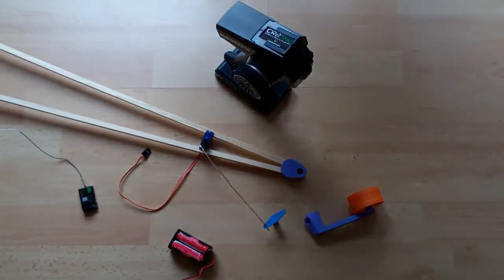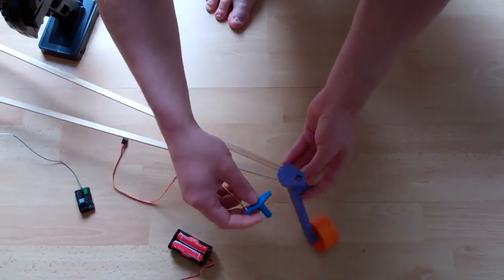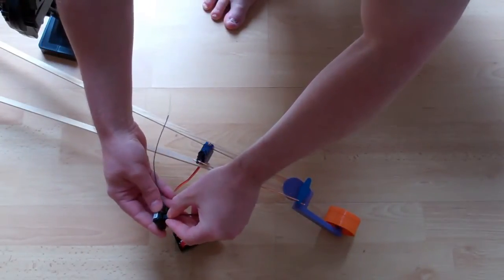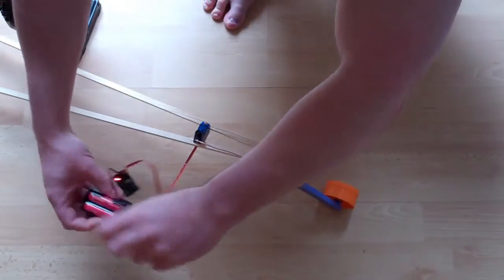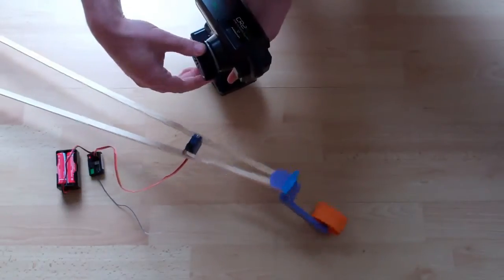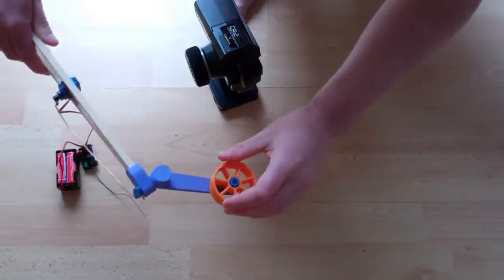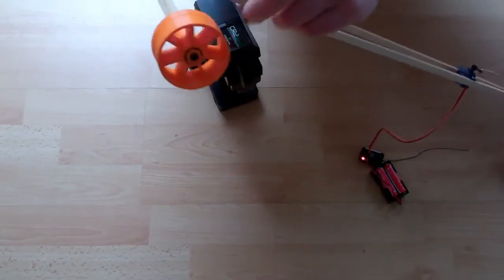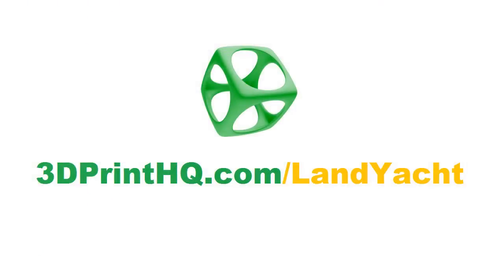3D Printed RC Land Yacht Project - Steering Mechanism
Welcome to my brand new 3D Printed RC Land Yacht project. This project is my own design (all in OpenSCAD), but was inspired by Daniel Noree's amazing OpenRC project. This video shows you where I am so far with the first prototype.